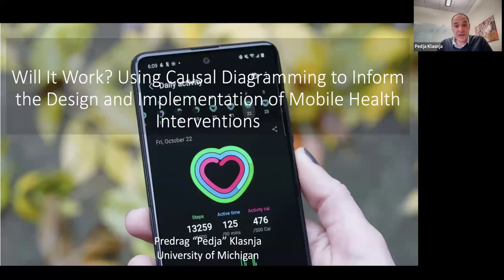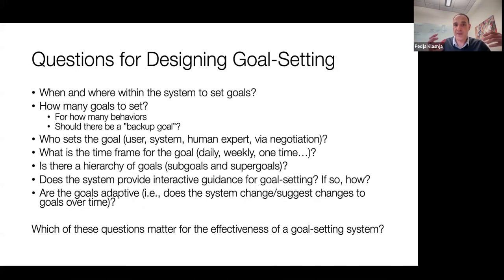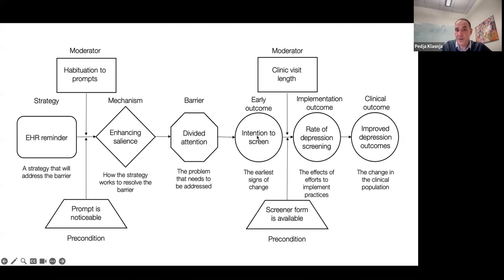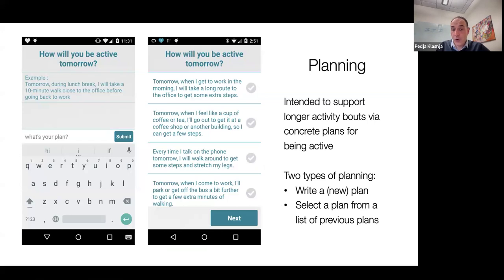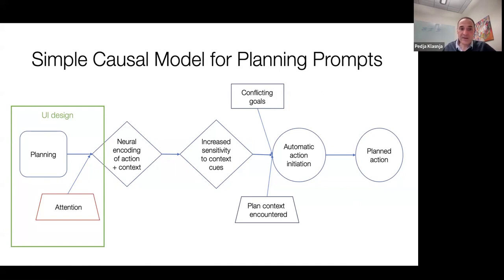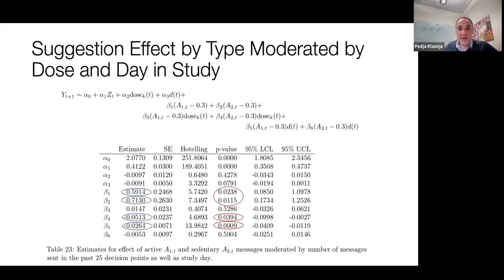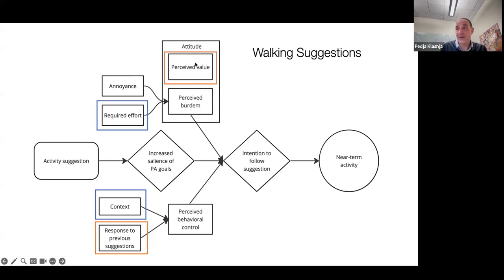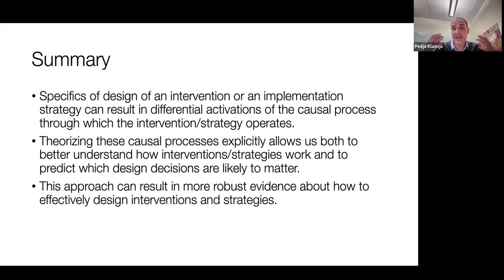Predrag Klasnja, PhD: Will it Work? Using Causal Diagramming to Inform Design and Implementation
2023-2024 Digital Mental Health Lecture Series
The Center for Behavioral Intervention Technologies (CBITs)
Northwestern University, in collaboration with the Society for Digital Mental Health
April 2024: "Will it Work? Using Causal Diagramming to Inform the Design and Implementation of Mobile Health Interventions."

About Our Guest Speaker:
Predrag "Pedja" Klasnja is an Associate Professor in the School of Information at the University of Michigan. He focuses on the design and optimization of novel mHealth technologies for health behavior change. He is particularly interested in the design and evaluation of just-in-time adaptive interventions (JITAIs), interventions that continuously adapt their functioning to provide optimal support to individuals as their needs and circumstances change. In addition to his intervention development work, Dr. Klasnja develops optimization methods for implementation science, with an emphasis on causal modeling of processes hypothesized to underlie the functioning of implementation strategies.